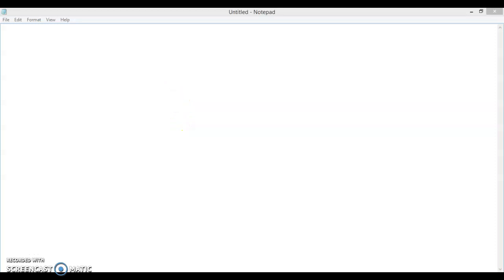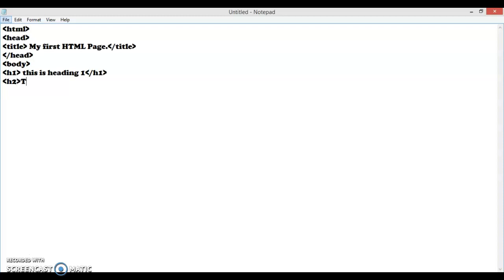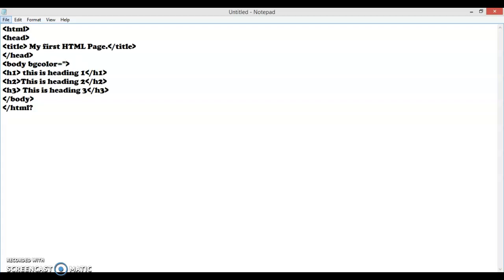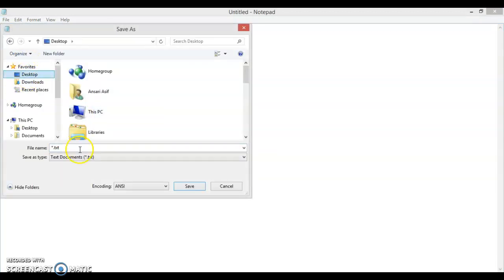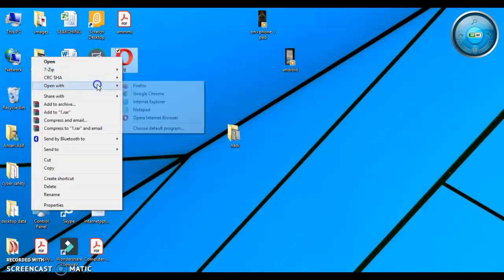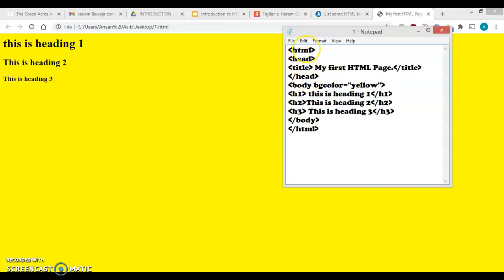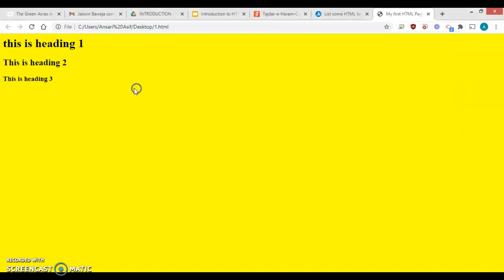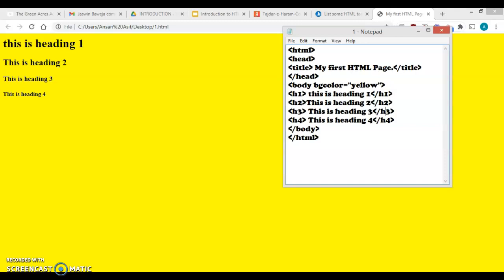HTML block structure